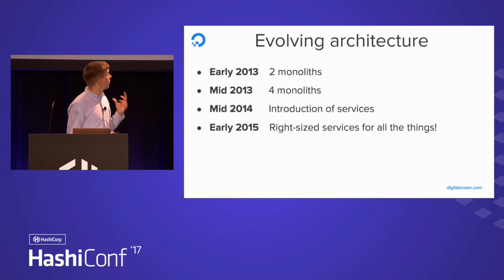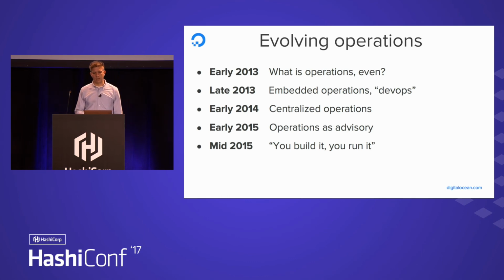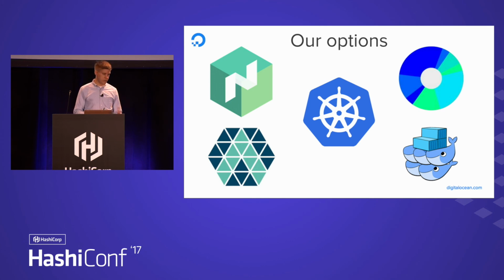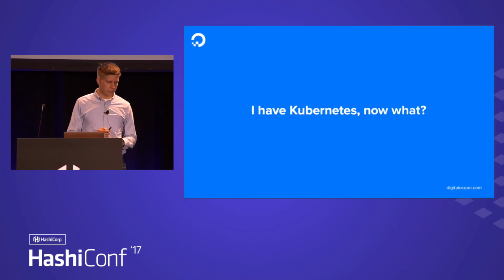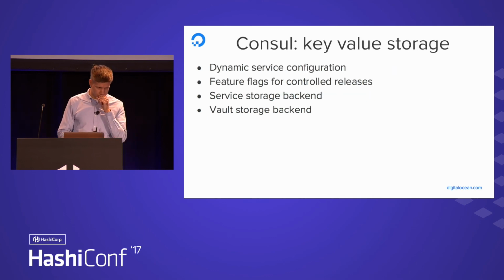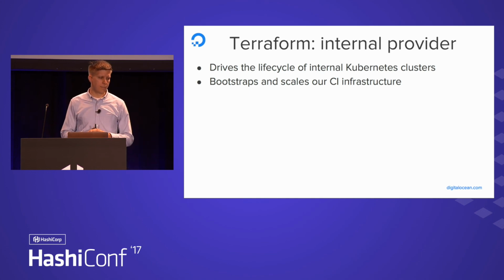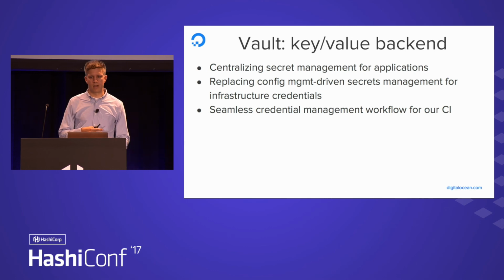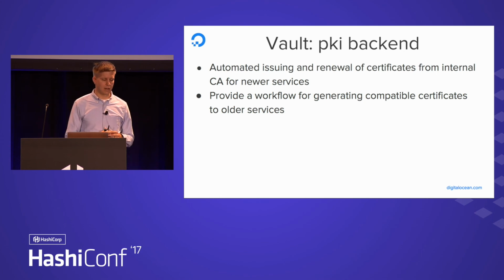Underpinnings of a Cloud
Joonas Bergius, Engineering Manager at DigitalOcean

At DigitalOcean, our mission is to simplify the complexities of infrastructure so that developers can focus on their applications. In order to fulfill that mission, we follow a set of guiding principles combined with the use of best-in-class infrastructure tooling to deliver operational excellence at scale.

In this talk we walk through a set of real-world examples of how DigitalOcean uses various HashiCorp tools to solve problems in operating our microservices platform to enable our engineers focus on delivering products to customers. --